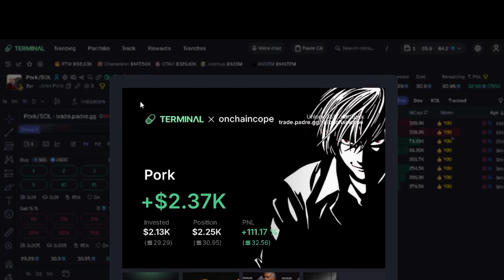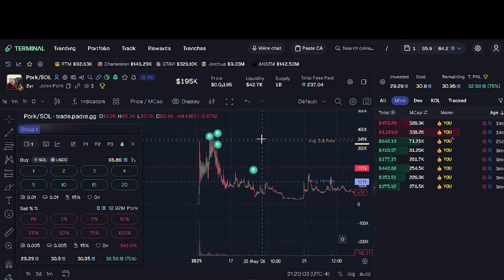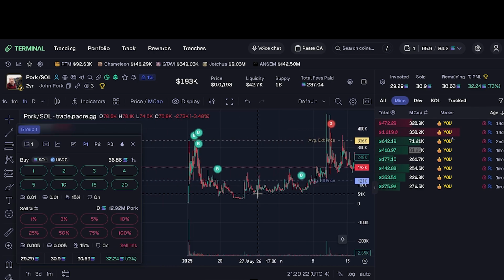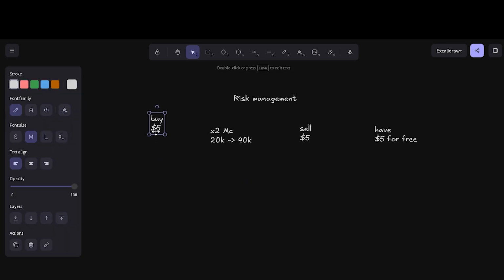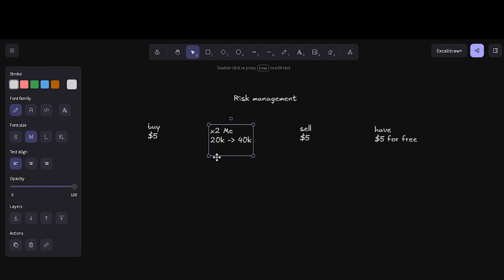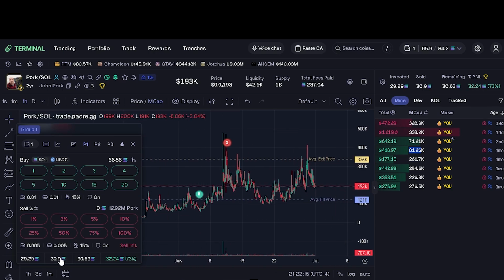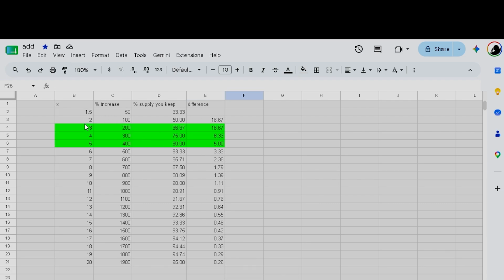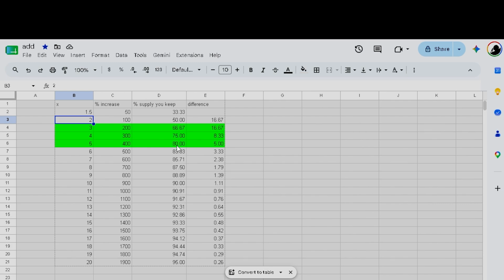Memecoin Tips: Playing with house money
Im not tellin you to trade memecoins but if you want to, this is how you do it